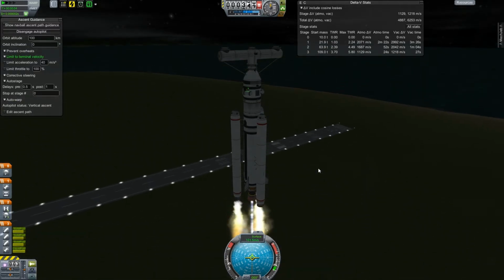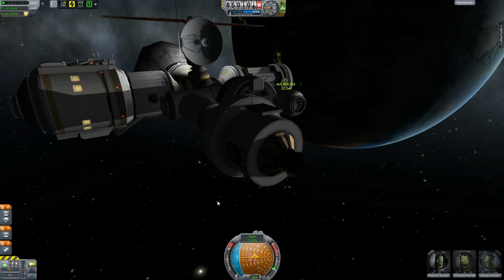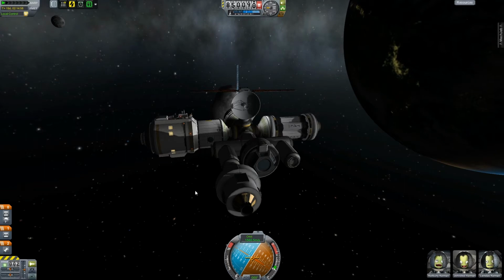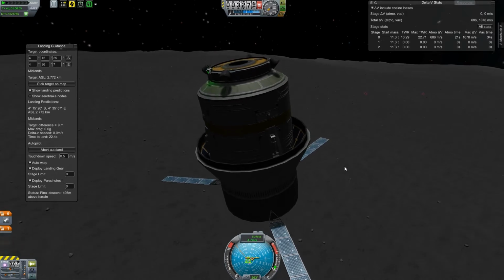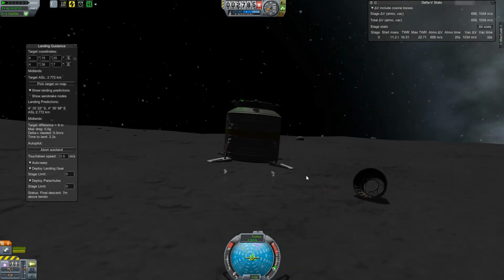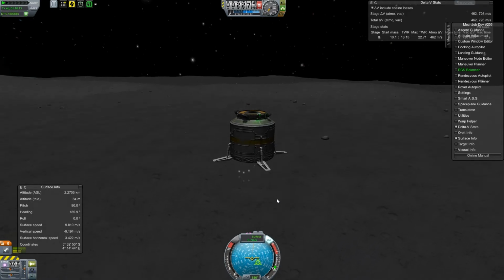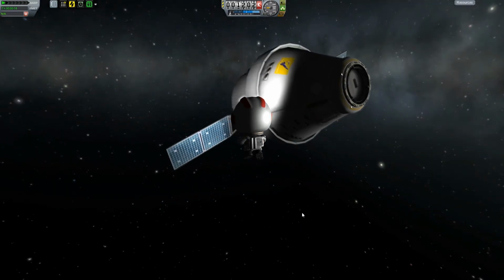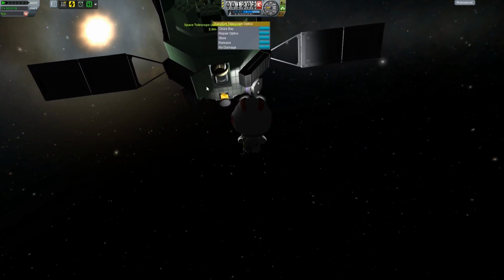Kerbal Space Program: Career Mode Let’s Play | Part 38 | Service Mission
We repair the asteroid survey satellite.